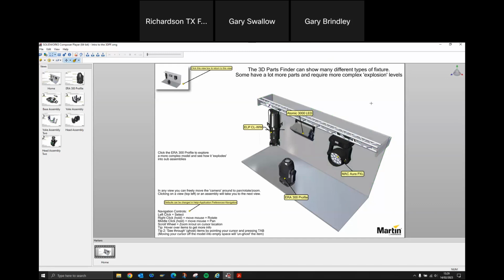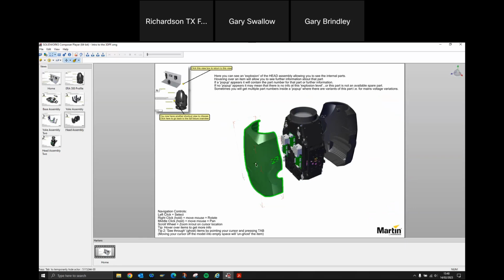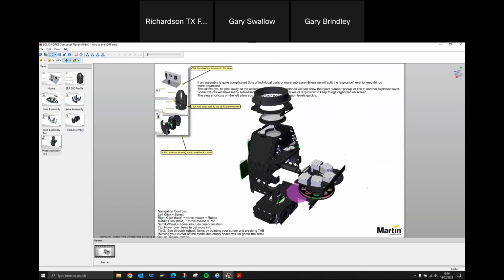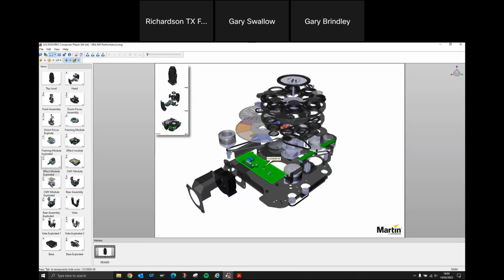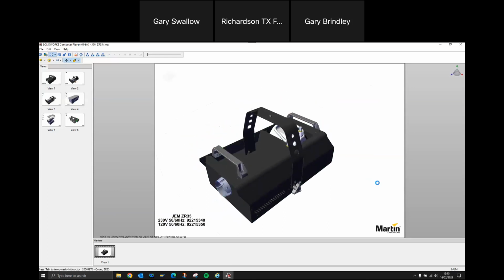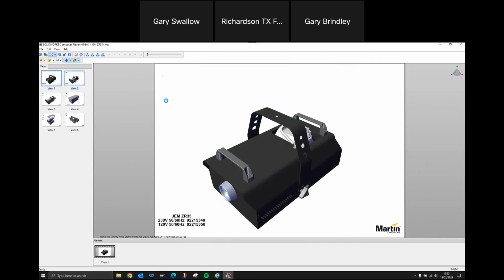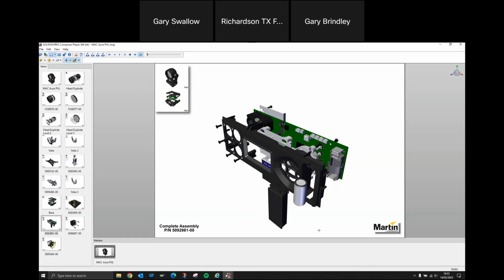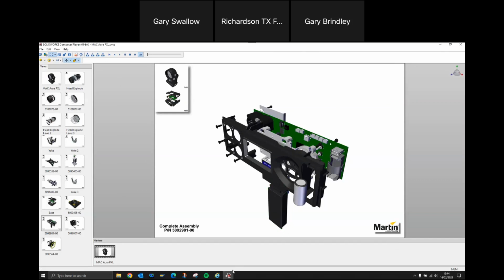FOR INTERNAL USE ONLY I TS-CS Training | Martin 3D Parts Finder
FOR INTERNAL USE ONLY

TS-CS Training | Martin 3D Parts Finder